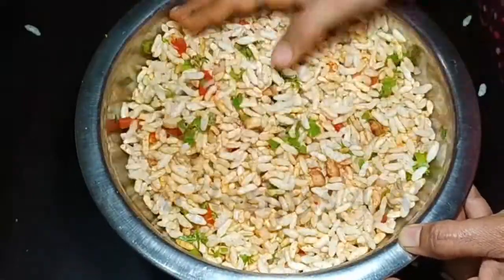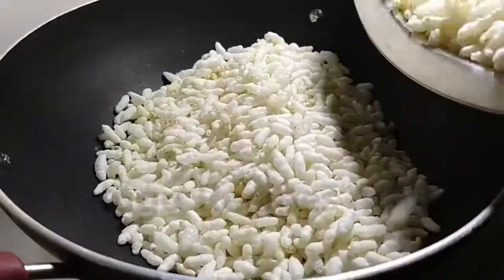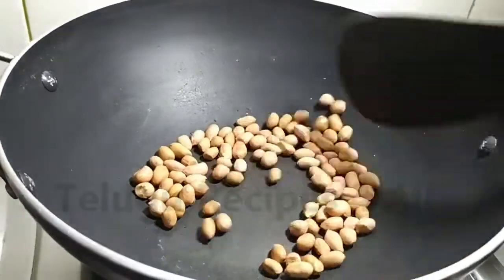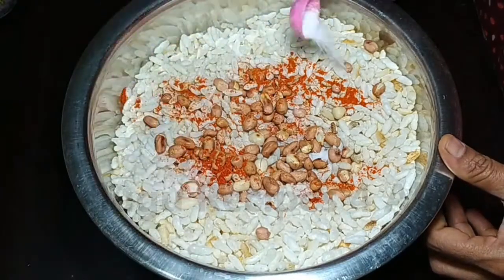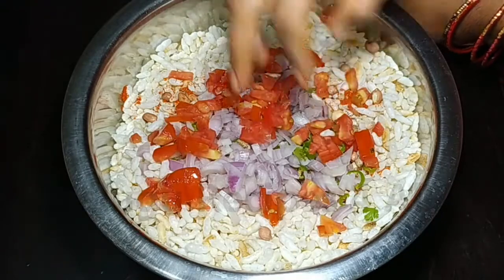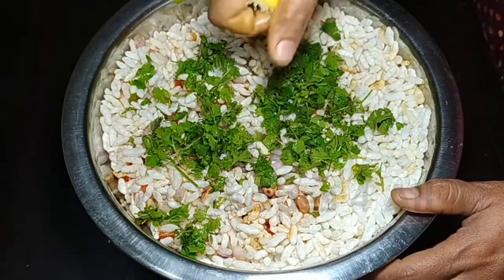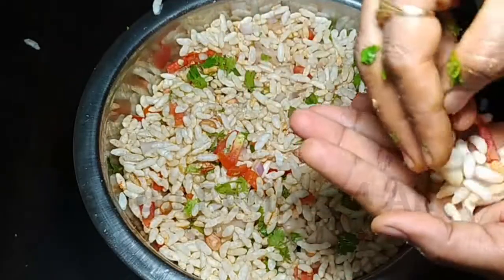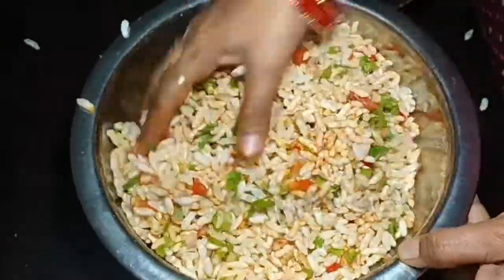మరమరాలు మిక్సర్ ఎలా చెయ్యాలి / maramaralu recipes in telugu / maramaralu mixture / borugulu mixture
maramaralu recipes in telugu / maramaralu mixture / borugulu mixture / bhel puri / munta kinda pappu